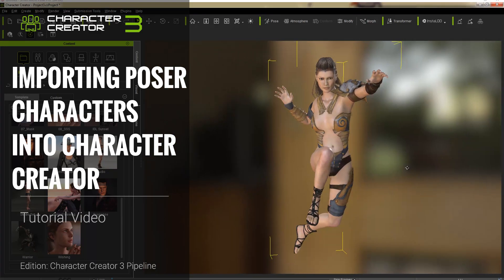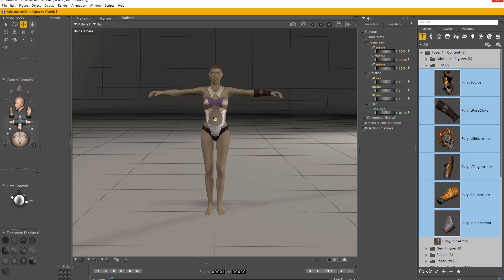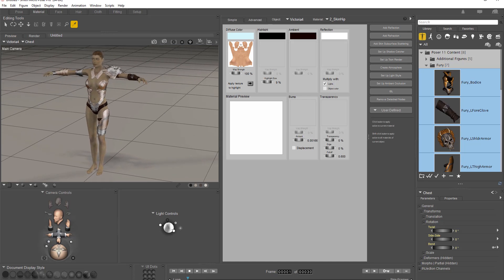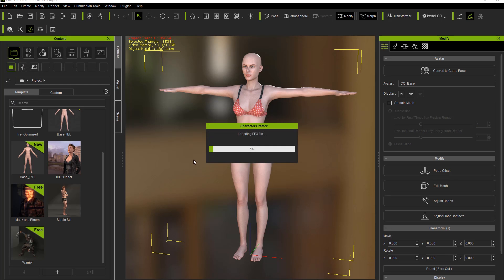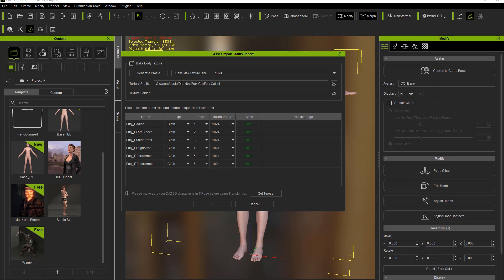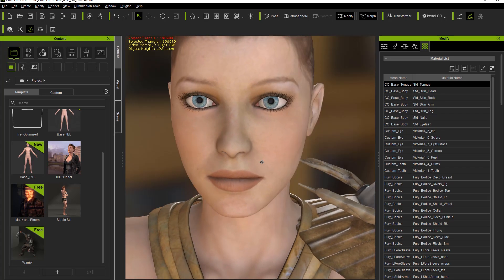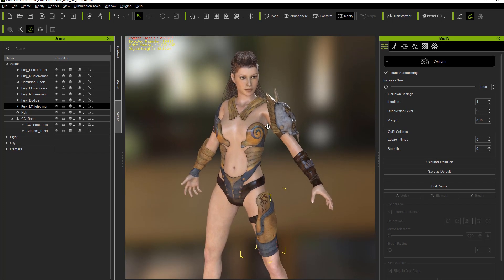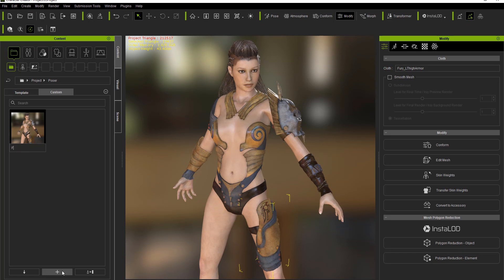Character Creator 3 Tutorial - Importing Poser Characters into Character Creator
In this video, you'll learn how to export your character from Poser, set it up for export and edit the .ini file used by Character Creator 3, and finally refine the materials and render with the Iray plug-in.

0:32 Character Setup in Poser
4:10 Importing into Character Creator
8:15 Refining Materials in Character Creator
12:10 Adding CC3 Content & Rendering with Iray